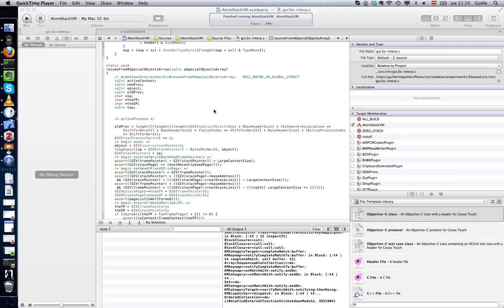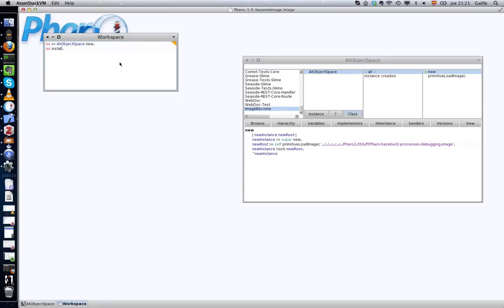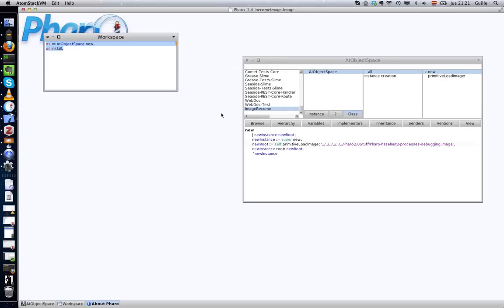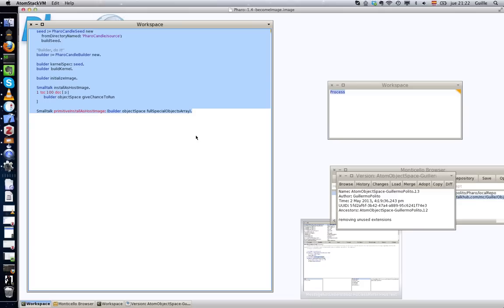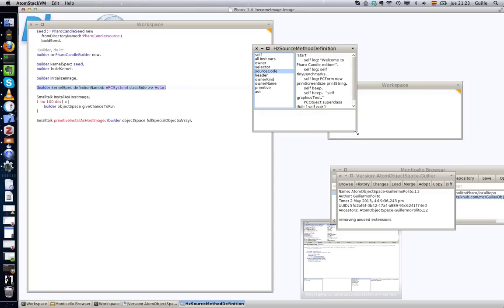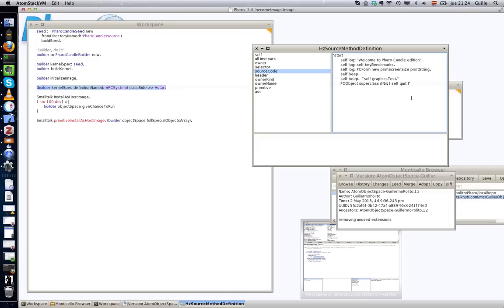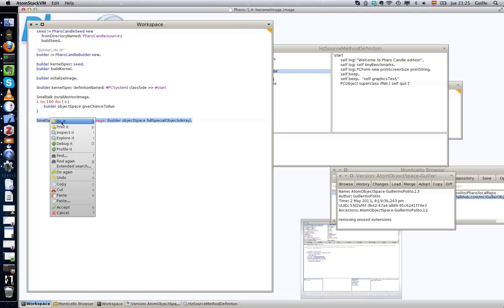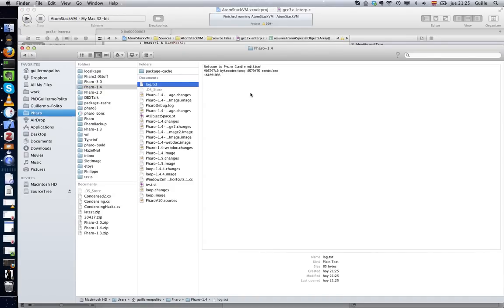Experimenting with several worlds on top of the same vm